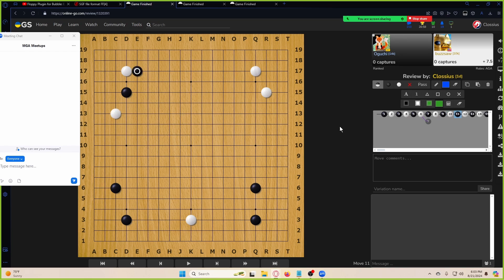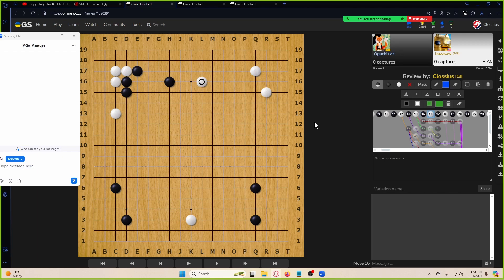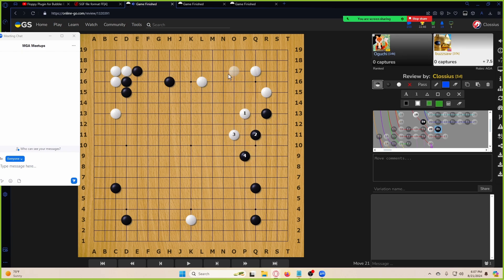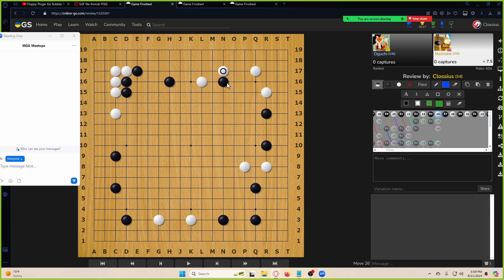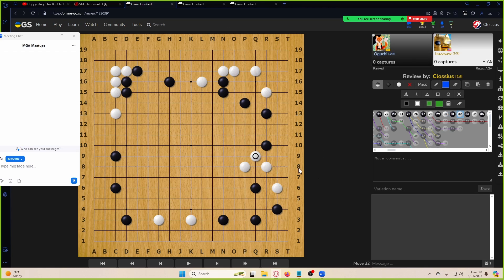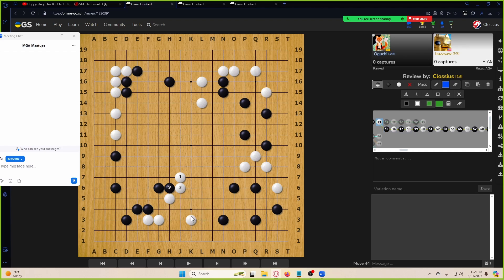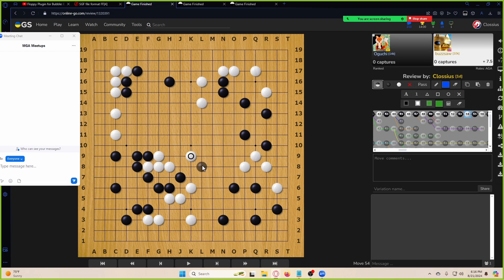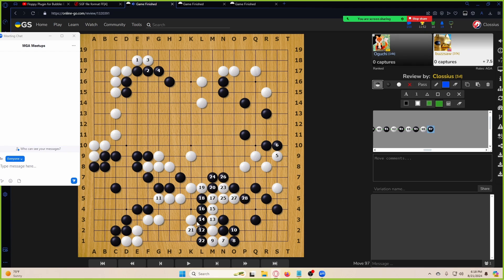Some Attacking Ideas - Go Game Review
This is a game review for SDK where I go over some basic beginner ideas.